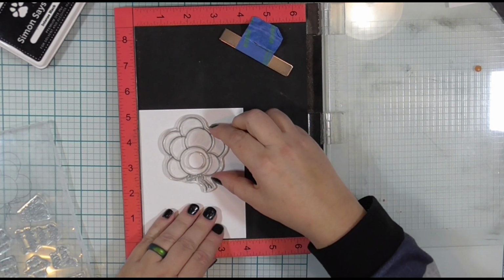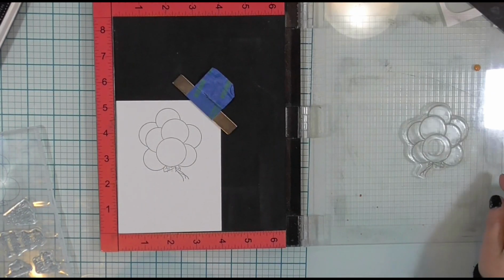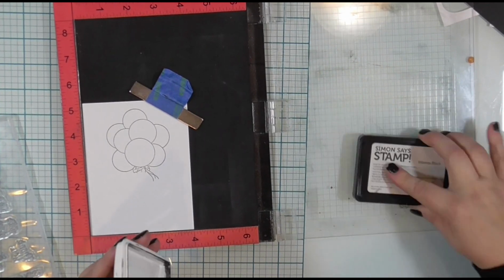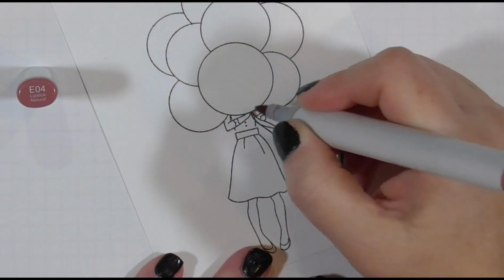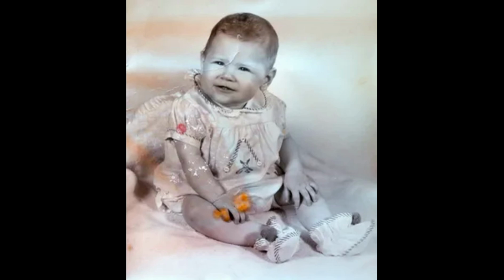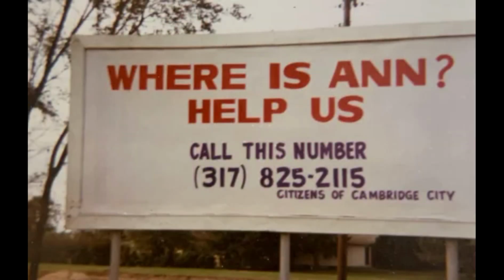Crime and Coloring Episode 15 Death in the Corn Field--Matching Copic Colors to Pattern Paper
Hello my crime and crafty friends. I'm back with another episode of Crime and Coloring. This week we're headed to the corn fields of Indiana. We'll also be matching copic colors to the colors of pattern paper. So grab your water bottle, get comfy and let's talk true crime.
color combos:
BG78, BG75, BG72, BG70
G02, G00, G000